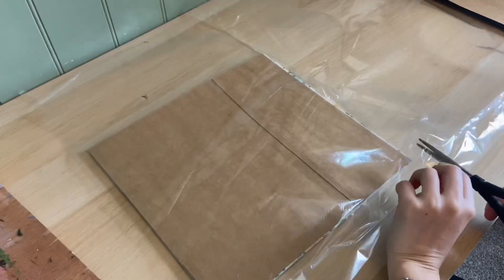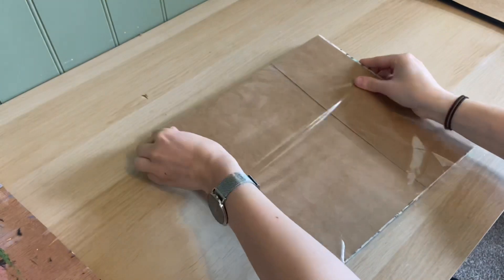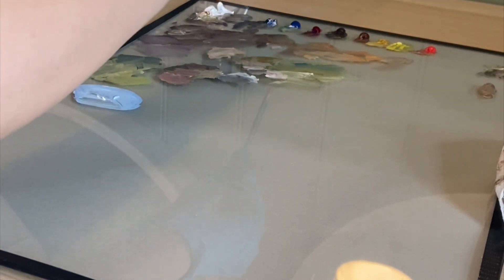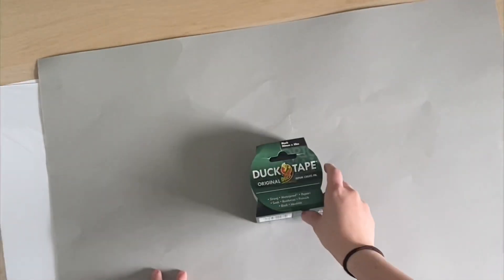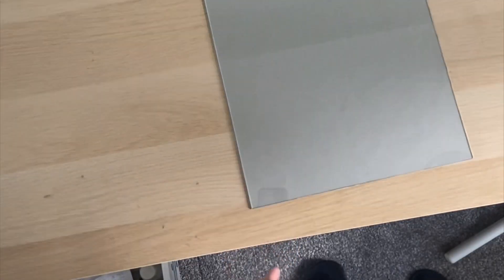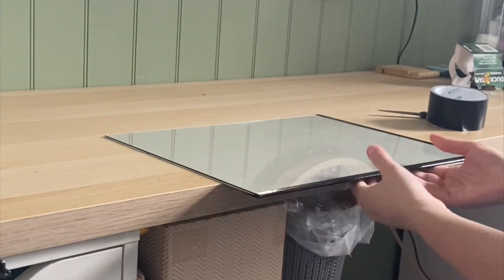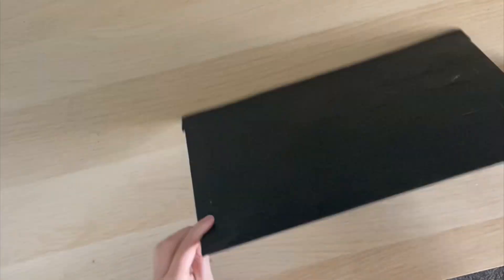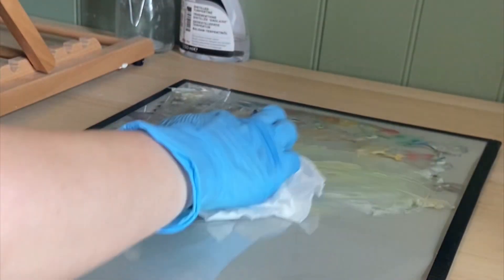MAKE YOUR OWN ART PALLET - Cheap and Easy!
In this video, I will share with you two different palettes that you can make that is low cost but long lasting. These two palettes are my favourites!

@ Goodrem Paintings

Roxy
GoodremPaintings